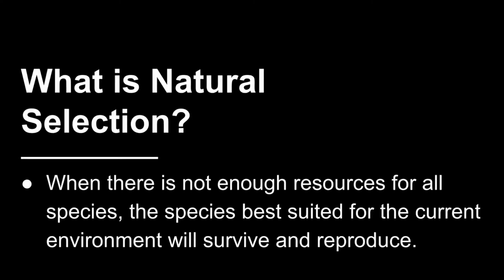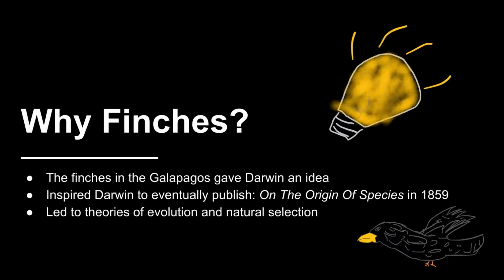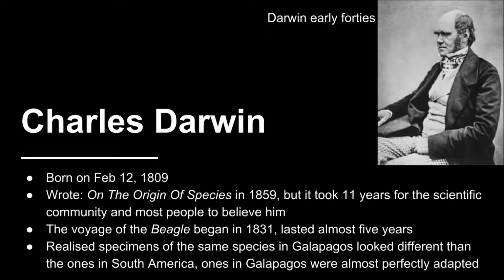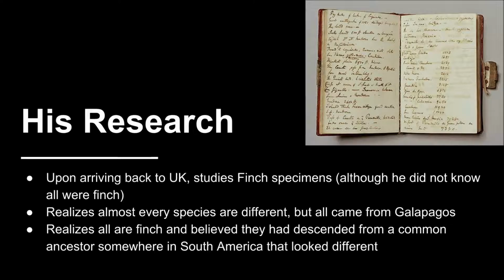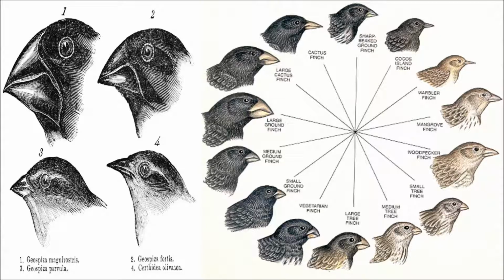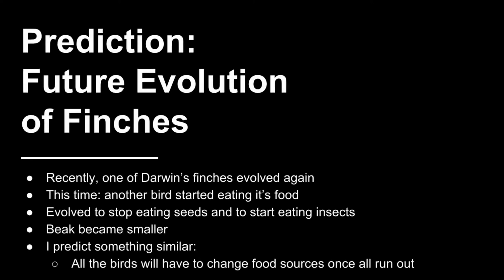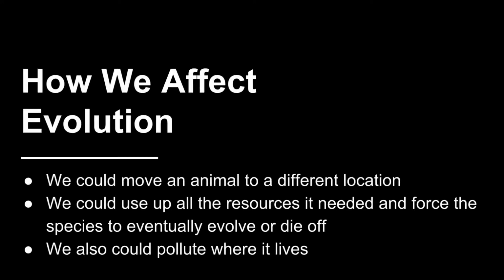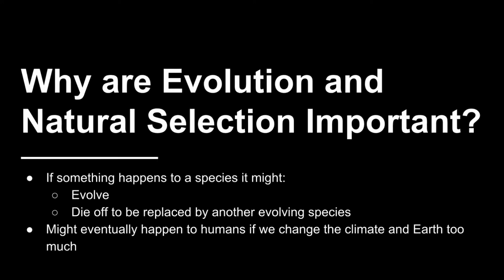Evolution and Natural Selection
Summer Science Fair 2017. A project on how finches influenced Charles Darwin's ideas on evolution and natural selection.